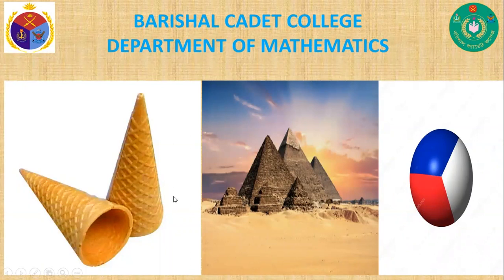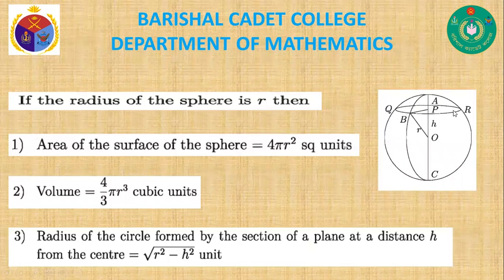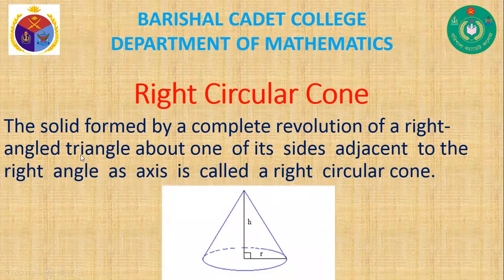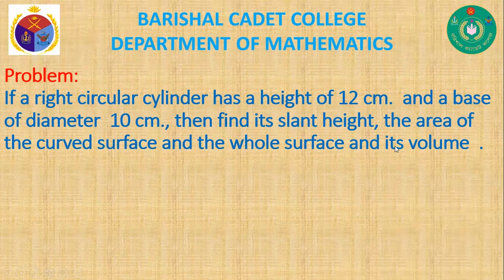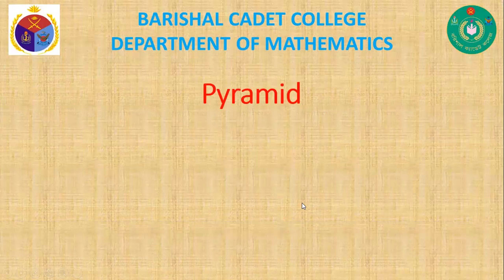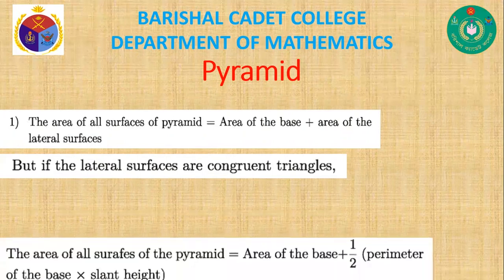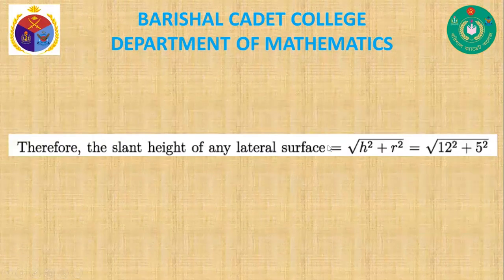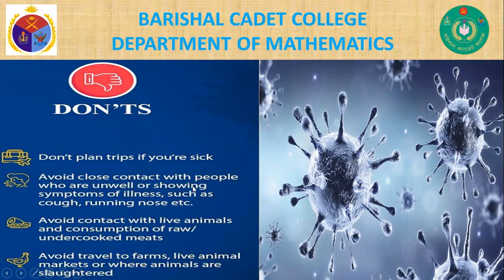X HM Solid Geometry 23 JM 17 06 20